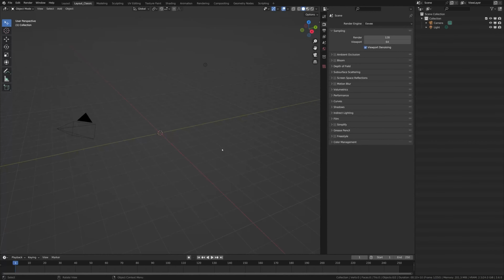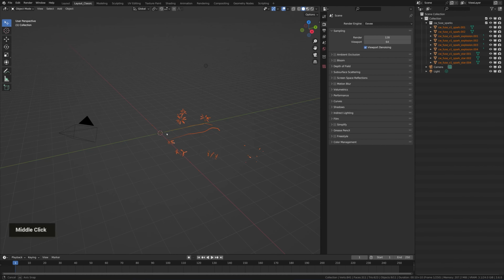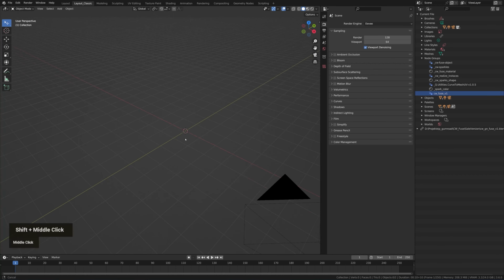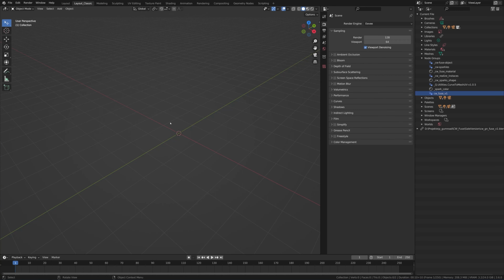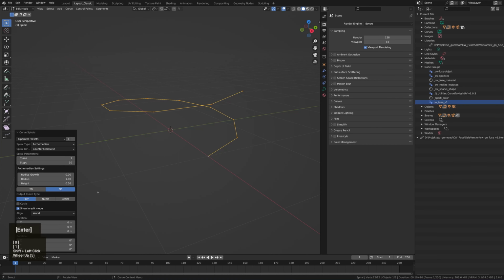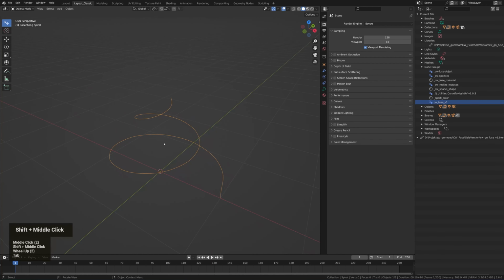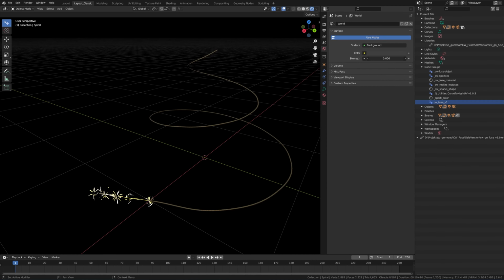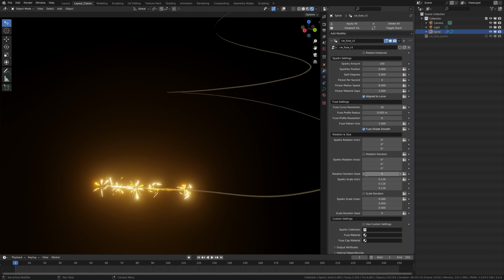CW Fuse Tutorial: How to append CW Fuse into your scene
This is a documentation video for Blender Addon "CW Fuse".